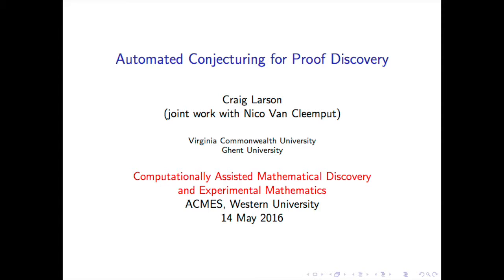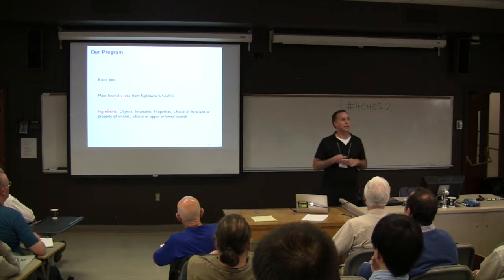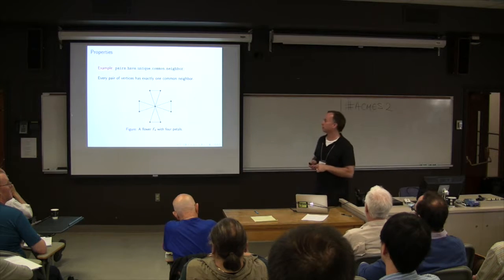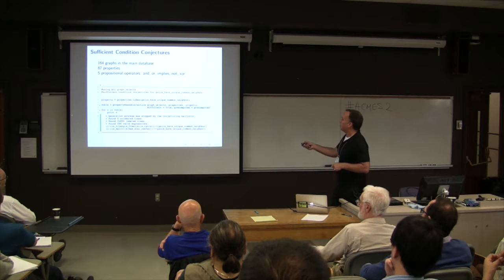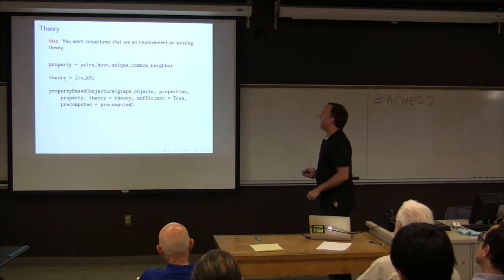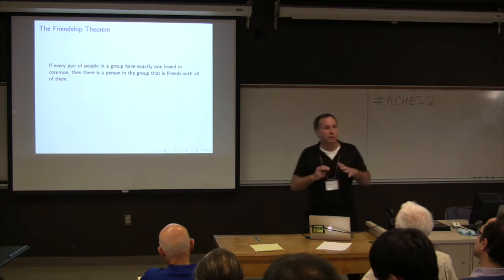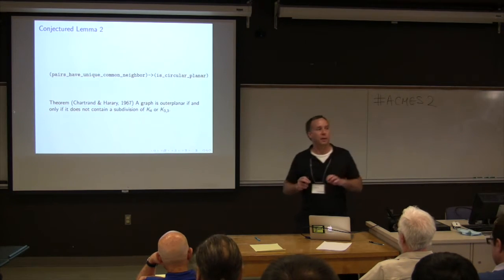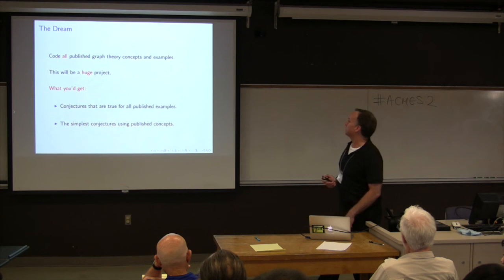Craig Larson: Automated Conjecturing for Proof Discovery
CONJECTURING is an open-source Sage program which can be used to make invariant-relation or property-relation conjectures for any mathematical object-type. The user must provide at least a few object examples, together with functions defining invariants and properties for that object-type. These invariants and properties will then appear in the conjectures. Here we demonstrate how the CONJECTURING program can be used to produce proof sketches in graph theory. In particular, we are interested in graphs where the independence number of the graph equals its residue. Residue is a very good lower bound for the independence number - and the question of characterizing the class of graphs where these invariants are equal has been of continuing interest. The CONJECTURING program can be used to generate both necessary and sufficient condition conjectures for graphs where the independence number equals its residue, and proof sketches of these conjectures can also be generated. We will discuss the program and give examples. This is joint work with Nico Van Cleemput (Ghent University).

Computationally Assisted Mathematical Discovery
and Experimental Mathematics: ACMES 2
12-15 May 2016, London, Ontario, Canada

Craig Larson, Department of Mathematics and Applied Mathematics, Virginia Commonwealth University